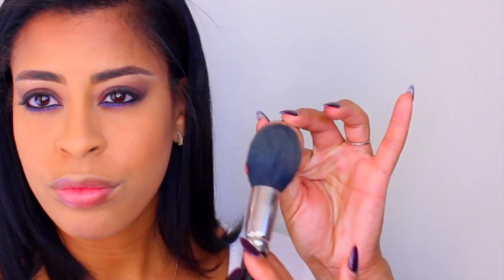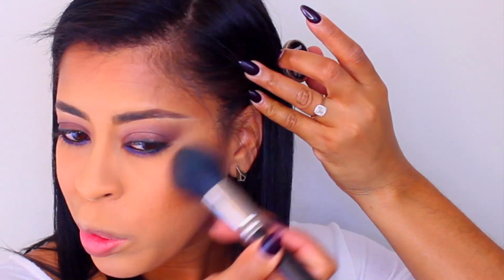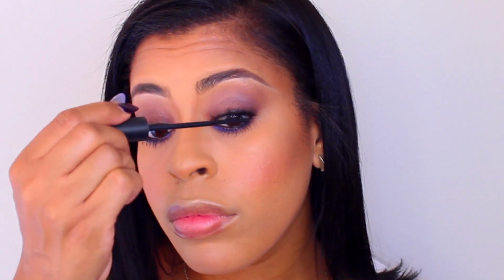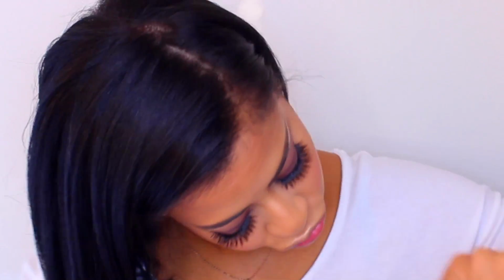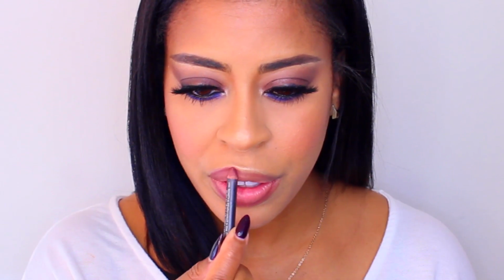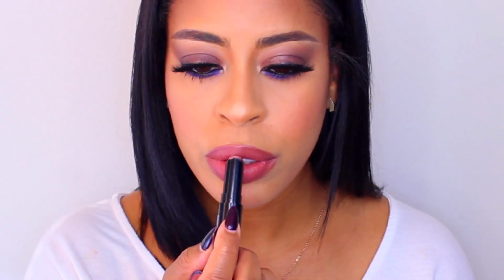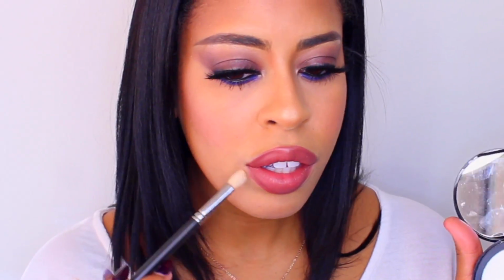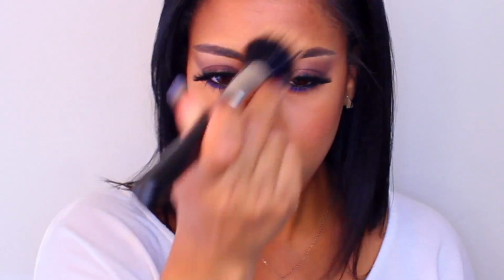Purple Monochromatic Day Look (Collab Tutorial)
HI Guys! This tutorial will teach you how to do a Purple Monochromatic Day Look. This is a collaboration tutorial with @Yunnierose, She's adorable!!! :)

FACE Products

Cover FX- Illuminating Primer
CoverFX  - Total Cover Cream Foundation "N70"
NARS- Radiant Creamy Concealer "Ginger"
Anastasia Beverly Hills Contour Kit "Havana", "Golden Peach"
ABH- Illuminator "So Hollywood"
Kett Cosmetics- translucent pressed powder
Laura Mercier Translucent Loose Setting Powder
MAC- Prep & Prime Color Corrector "Peach Luster"

BROW Products

ABH - Brow Wiz "Dark Brown" and "Ebony"
Anastasia Beverly Hills- Dipbrow Pomade "Dark Brown"
MUFE Brow Set Gel

EYE Products

Lorac Pro 2 Palette - "Lt. Brown", "Plum", Cool Gray", "Mocha"
I-envy by kiss strip lash adhesive " CLEAR"

LIP Products
MAC Cosmetics Lip Liner "Plum"
LA Girl Cosmetics Lipstick "Snuggle"